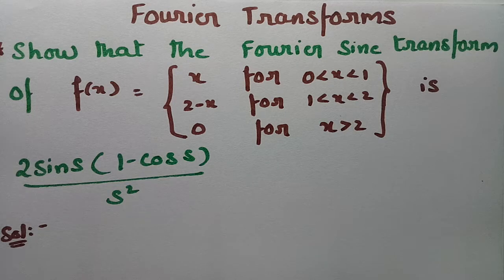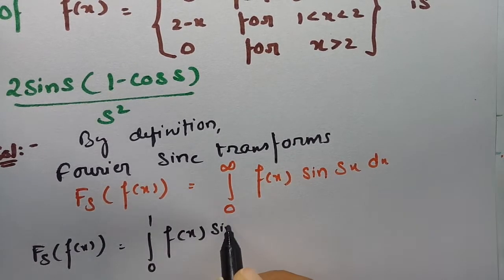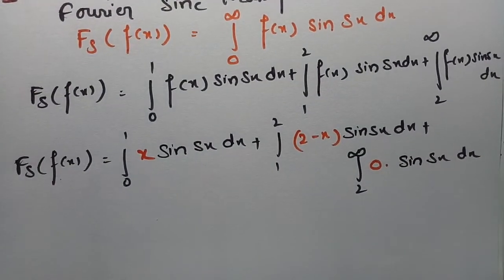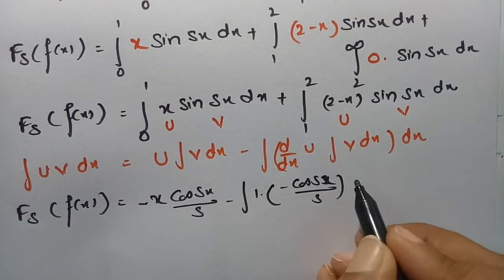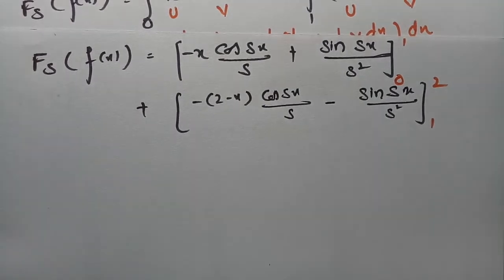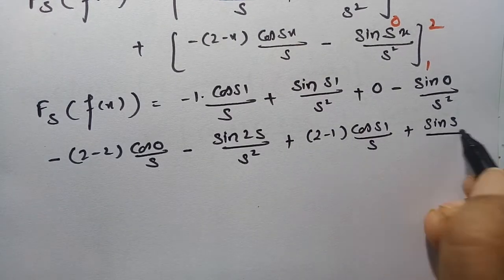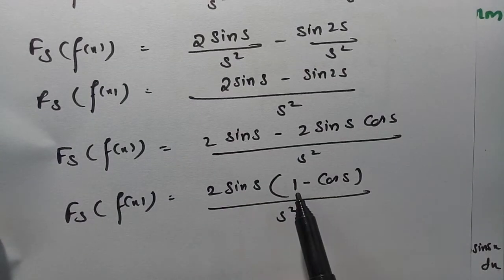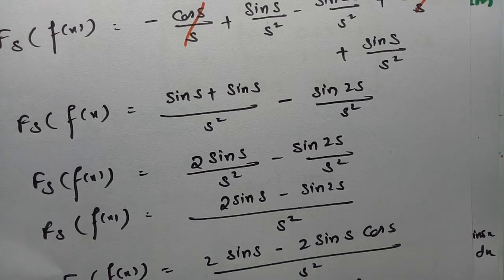Transforms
@btechmathshub7050For B.Tech, First Year (ECE,EEE,CSE,IT,EIE,Chemical,Automobile,Mining,Petroleum students of JNTU